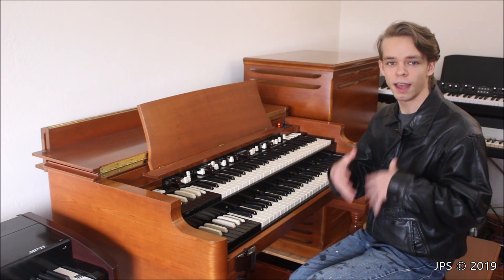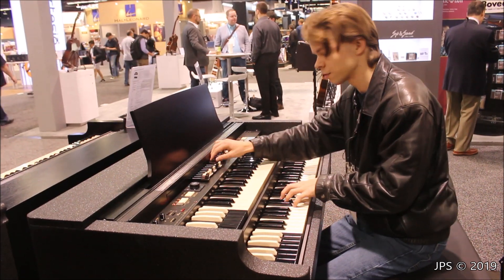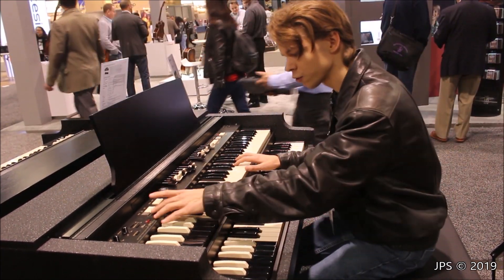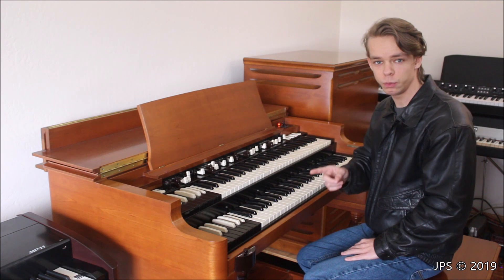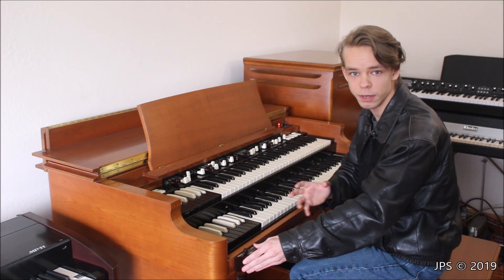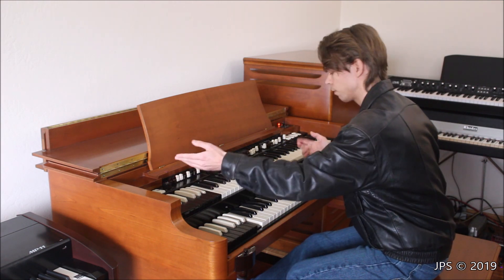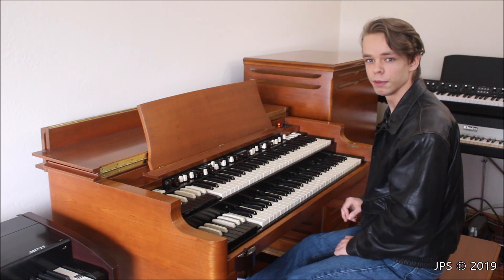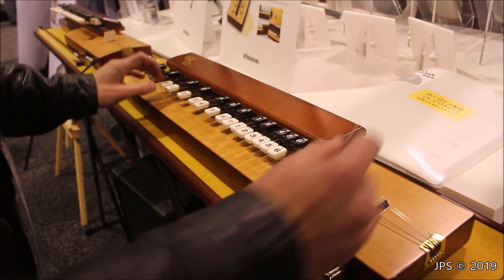NAMM 2019 Hammond Porta-B vs 1965 Hammond B3 Organ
After finding major issues with the Hammond Porta-B at the 2019 NAMM show, including poor internal speakers, the lack of a physical Leslie speed switch (which was replaced with three small buttons), and nearly no treble presence, a Hammond employee reached out to me and explained some of the issues I was having. This is an excerpt from the transcript, regarding the lack of treble from the Leslie speaker.

 "It's Don Leslie's design from 30+ years ago. The only thing different is the outer tough coat, which was found not only increased the weight of the Leslie by 50lbs but also deadened the cabinet. The inside of the cabinet is also coated the same way. The coating application is outsourced."

He also told me this, regarding the Leslie:

"Hammond service pointed the snafu out to me as we were unpacking and setting up on Wednesday. "

I have been going to the NAMM show for years, and nearly always, vendors will bring their finest goods to the show. Sometimes the instruments on display are even better than ones you could buy in a store. So it seems odd to me that Hammond would send a prototype, experimental Leslie to the show that they knew wasn't quite right. The internal speakers and speed switch system on the Porta- B were stock.

A link to my B3 recorded one mic "The House of The Rising Sun"